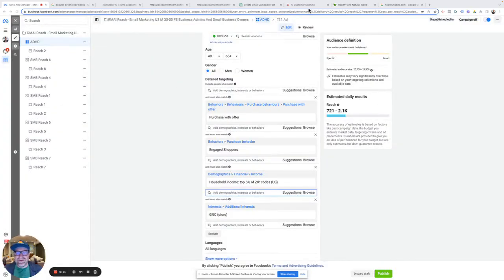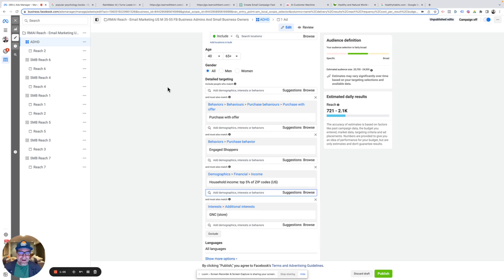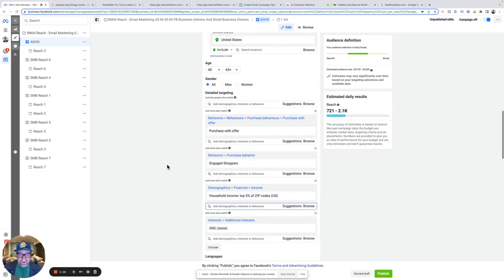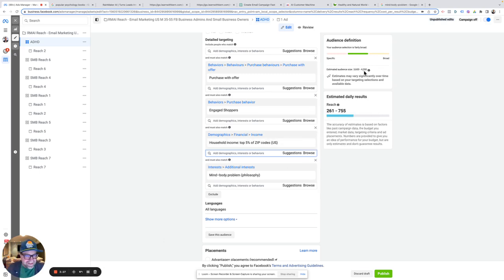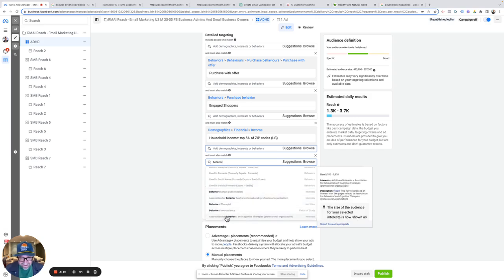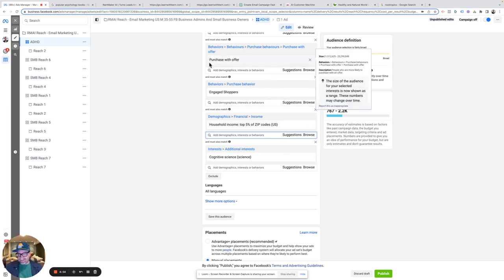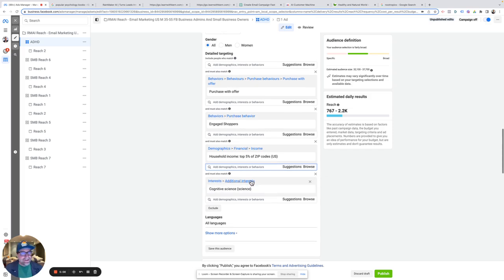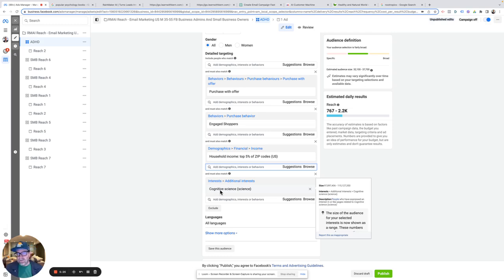1. Out Of The Box Targeting